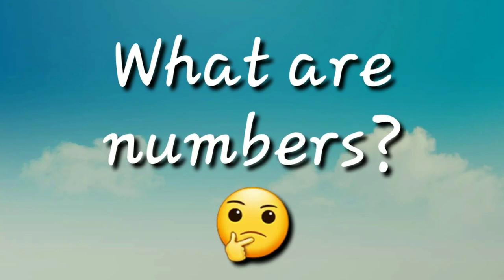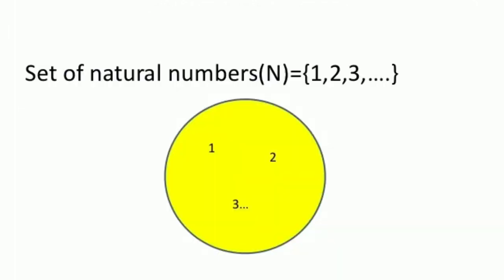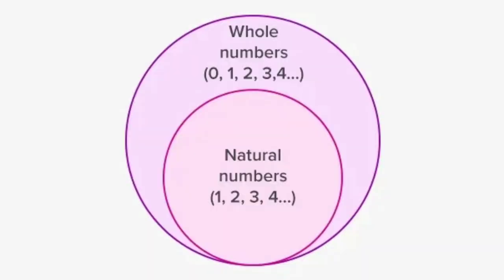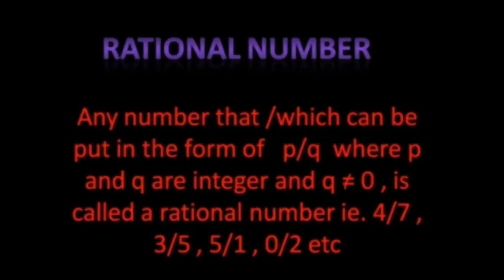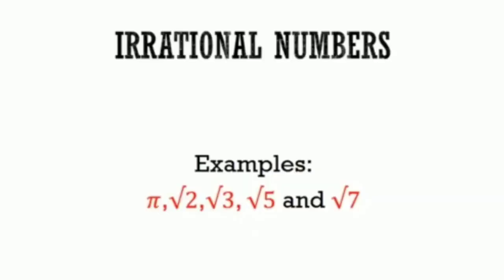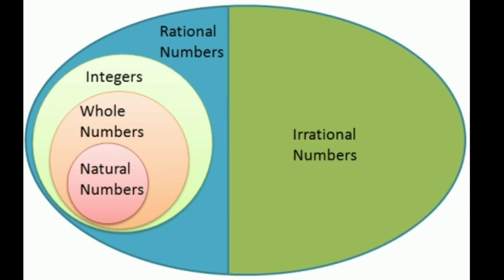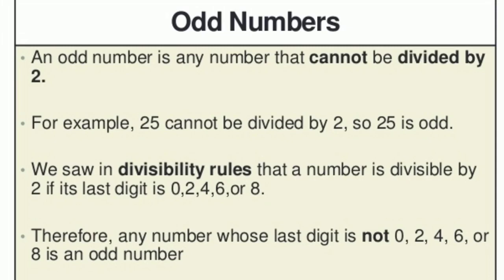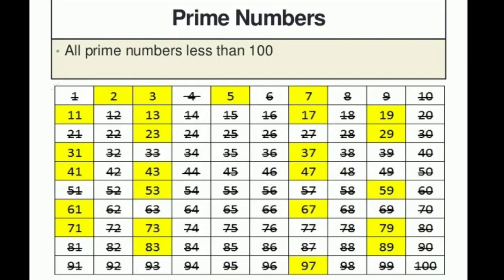Class 5 Maths Types of Numbers - 1 may